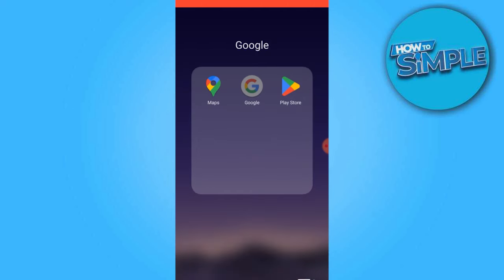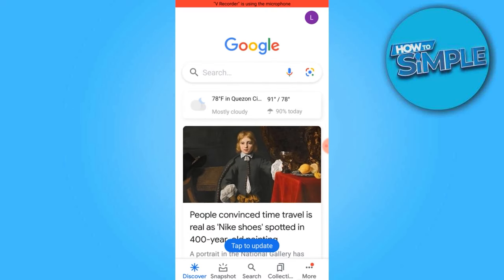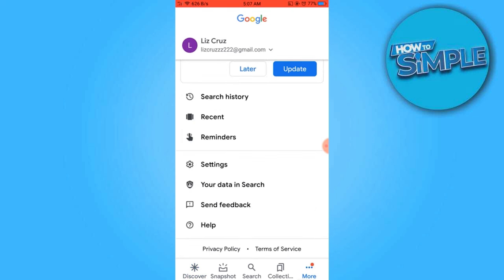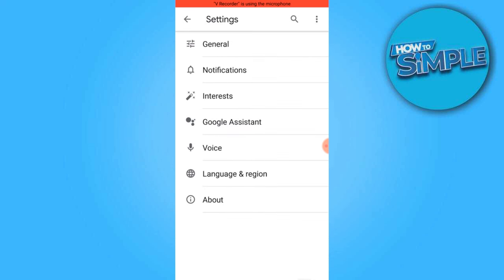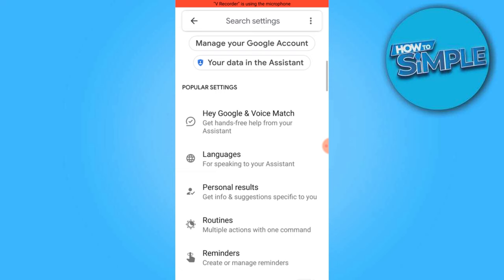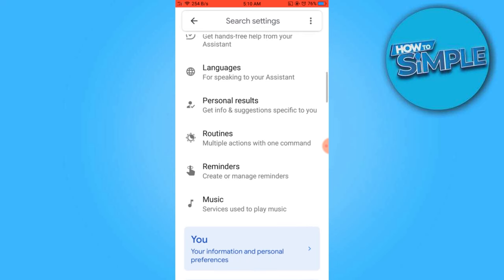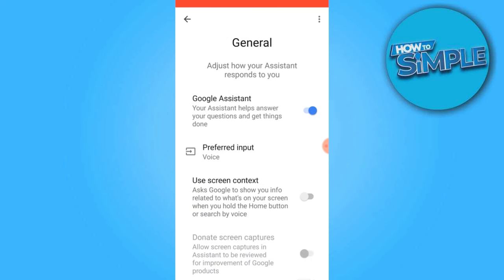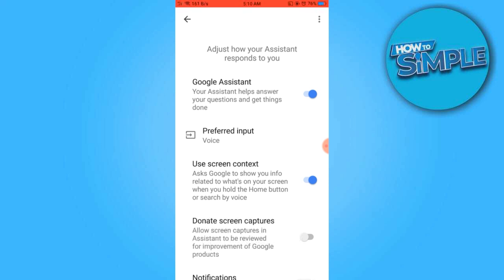How to Disable Ad Blocker in Chrome Android (2024)